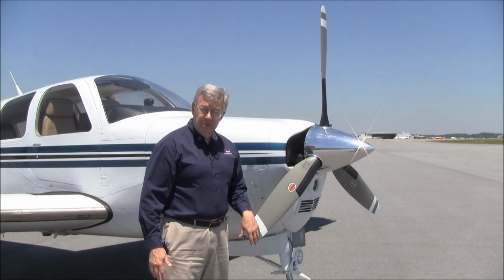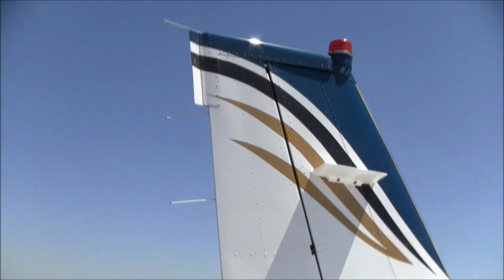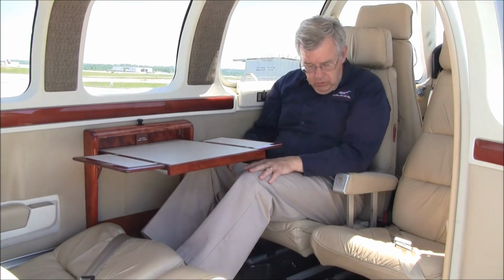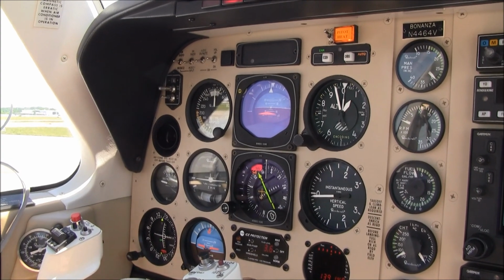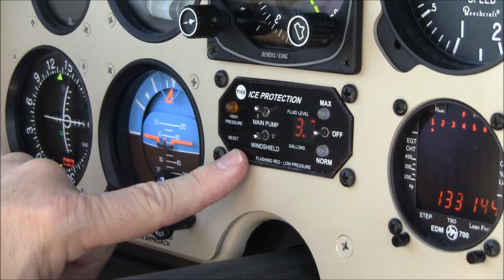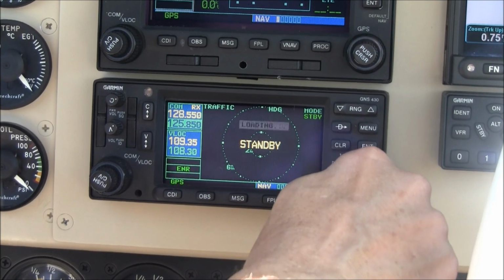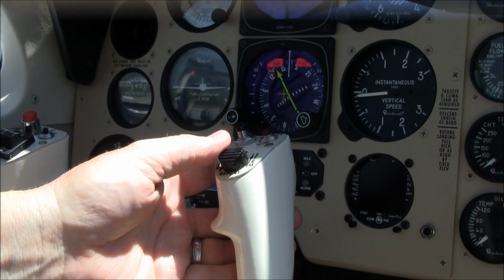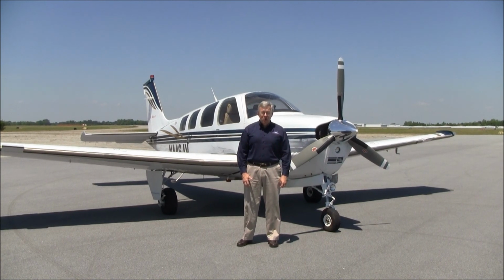Carolina Aircraft: N4464V